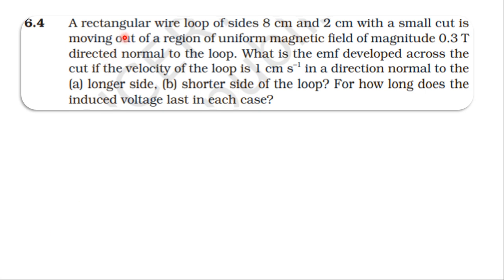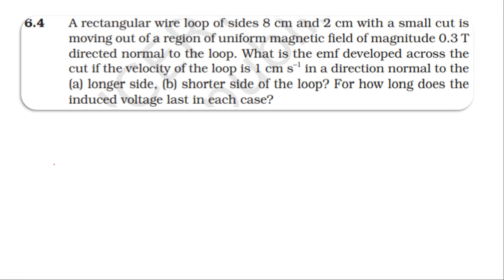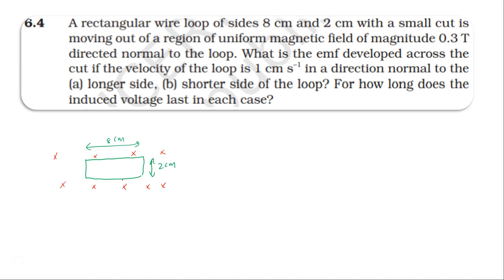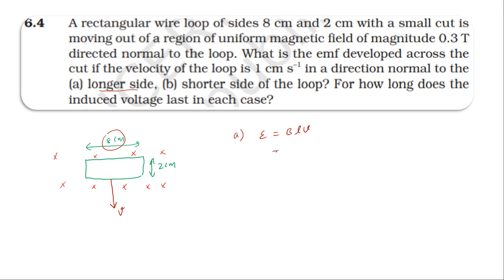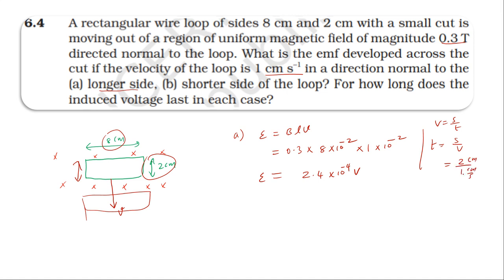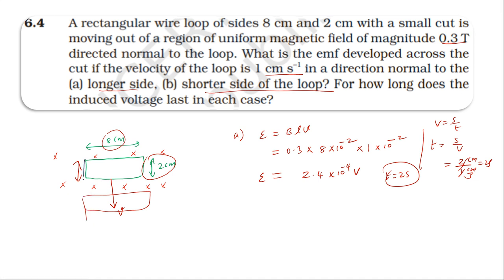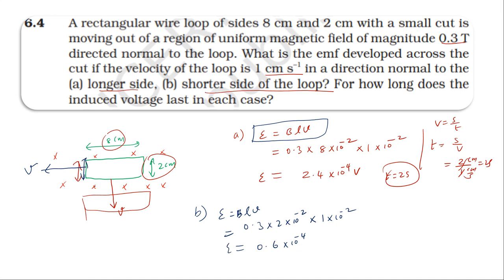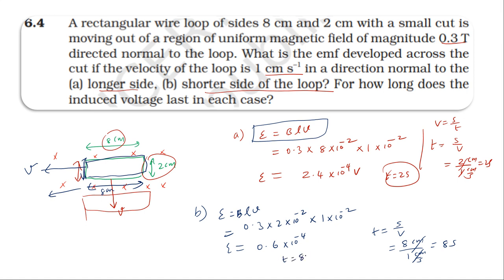NCERT SOLUTION CLASS 12 PHYSICS EXERCISES 6.4 ELECTROMAGNETIC INDUCTION CBSE NEET IIT JEE KVPY